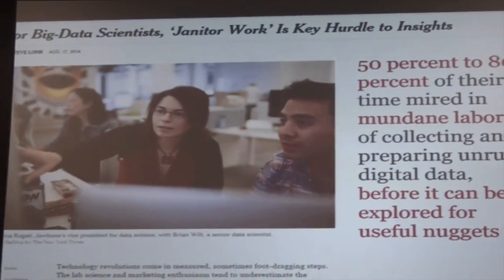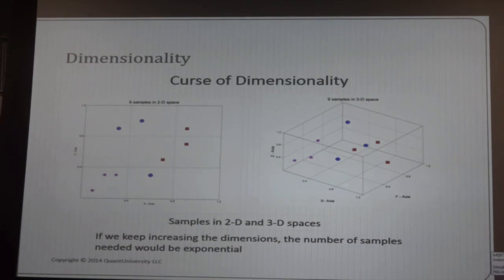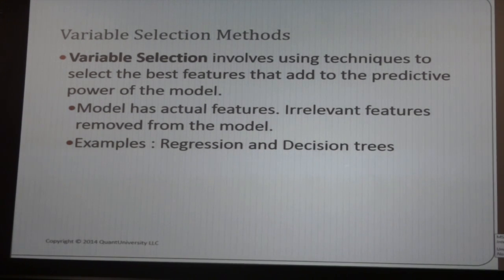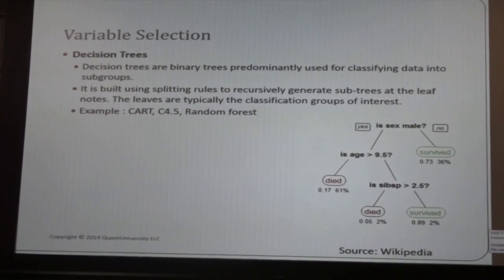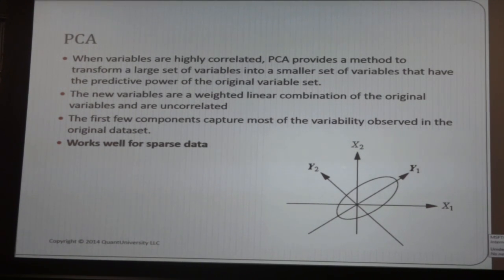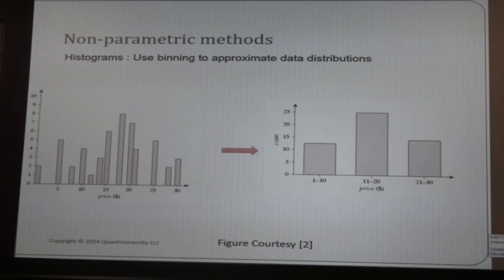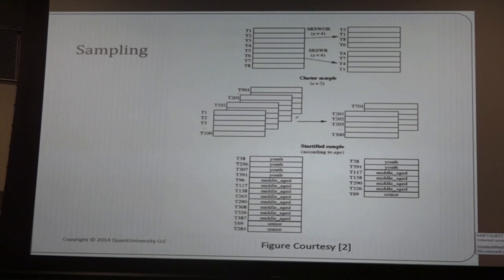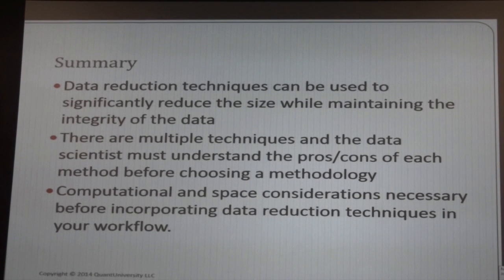Sri Krishnamurthy - High Dimensionality in Large Datasets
Sri Krishnamurthy - High Dimensionality in Large Datasets. Boston Data-Con 2014, 10th Floor Lecture